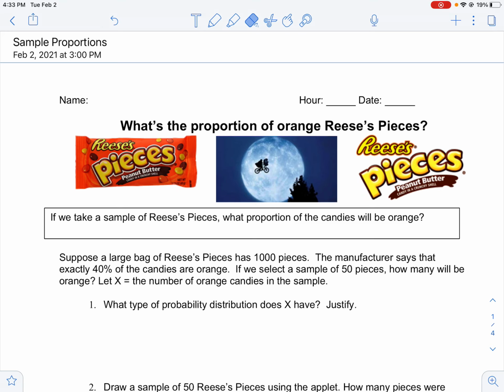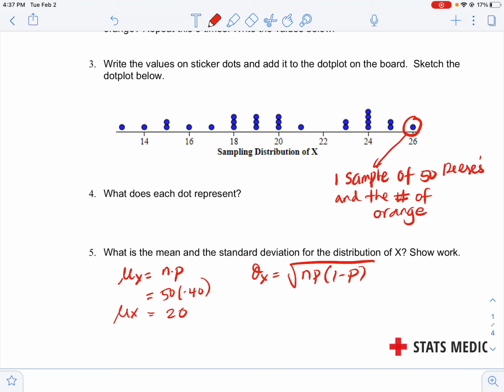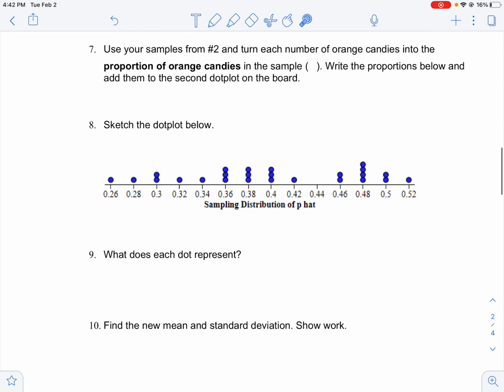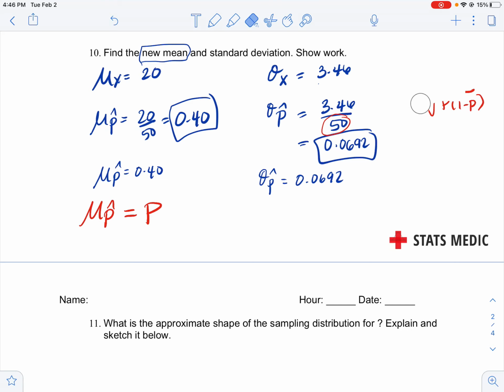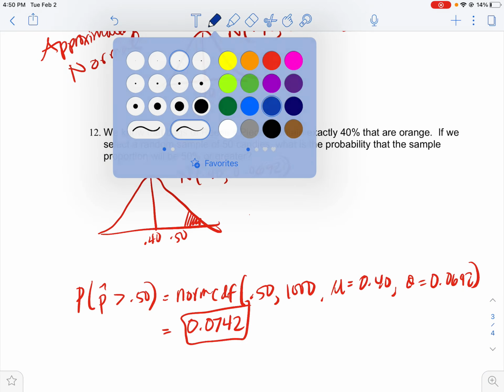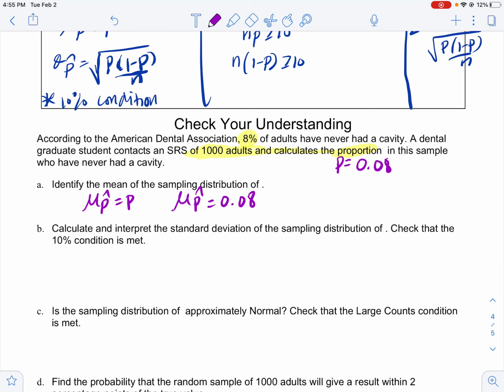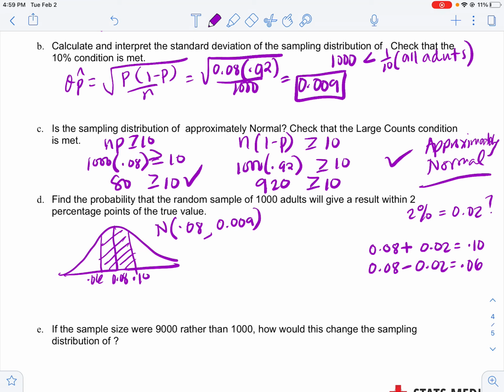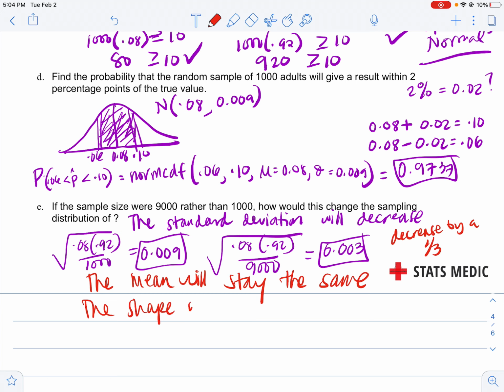Sample Proportions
1. Calculate the mean and standard deviation of the sampling distribution of a sample proportion and interpret the standard deviation.

2. Determine if the sampling distribution of a sample proportion is approximately Normal.

3. If appropriate, use a Normal distribution to calculate probabilities involving a sample proportion.